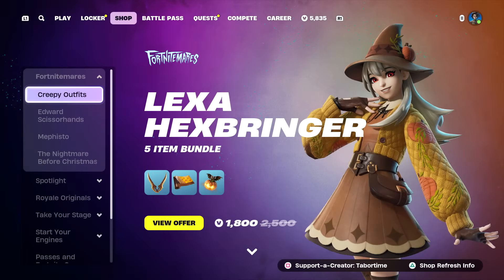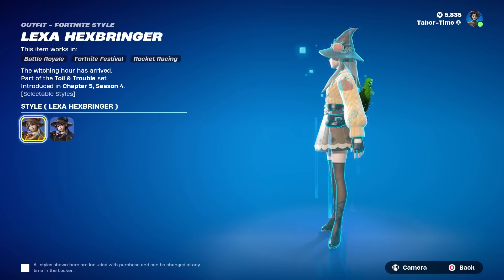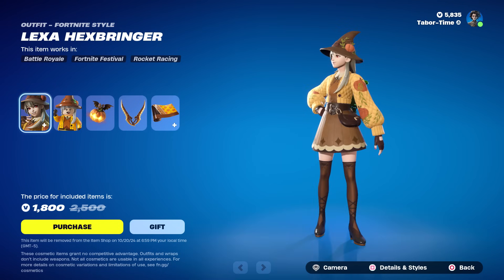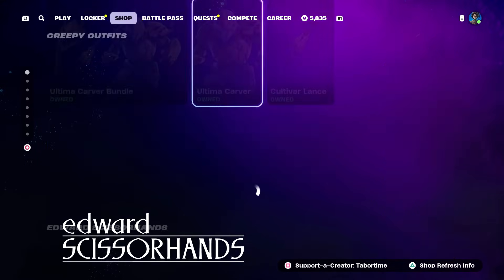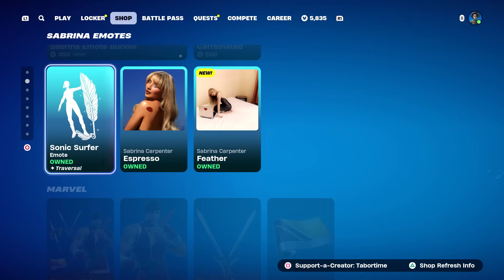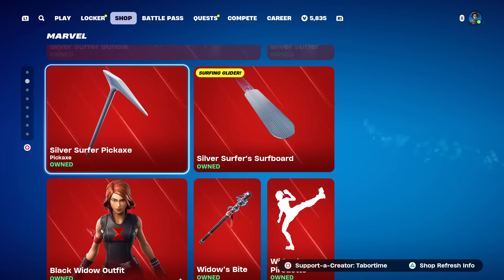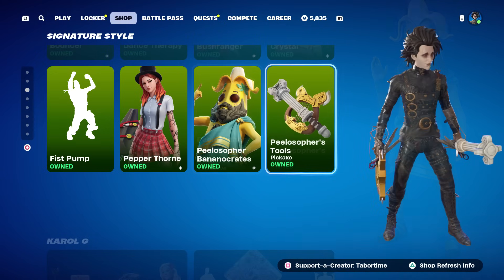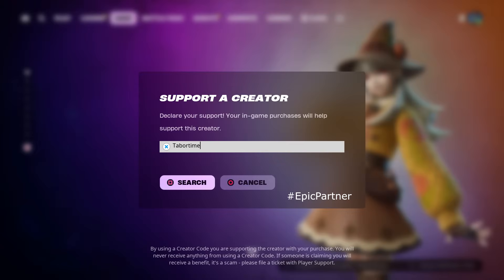*NEW* Sabrina Carpenter Emote & Bundle (Sabrina Carpenter - Espresso)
Lexa + Sabrina Carpenter?  Nice.

VIDEO CREDITS
★Thumbnails Created By:
MsMarvel311